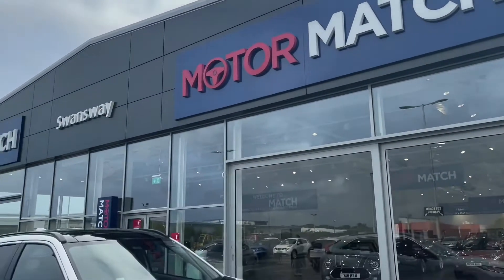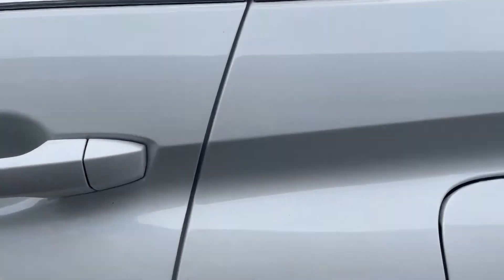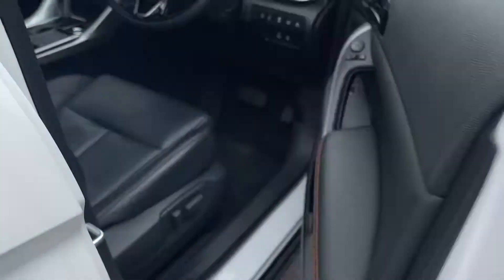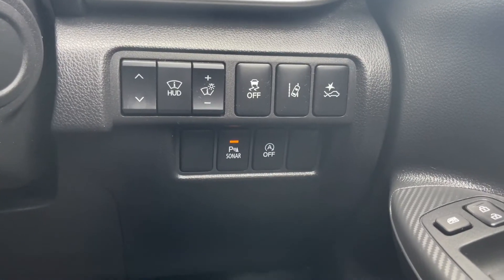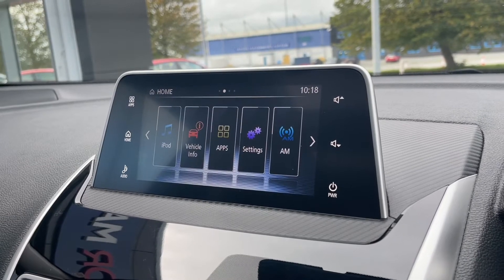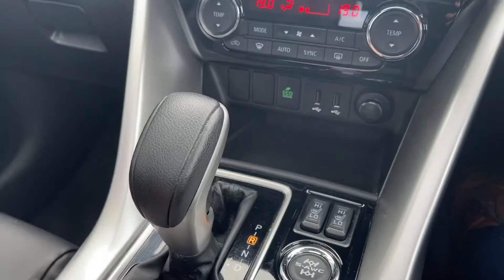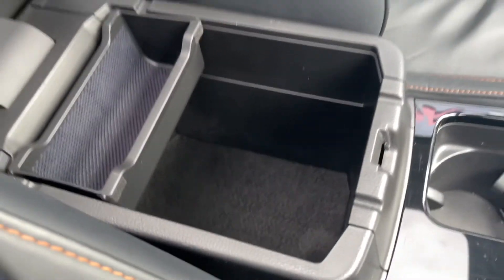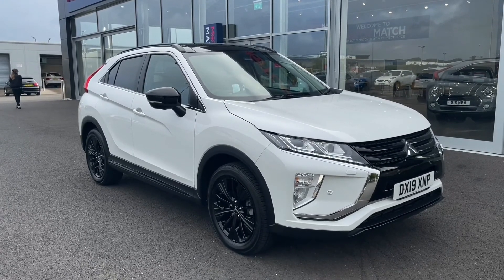Used Mitsubishi Eclipse Cross 1.5T Black CVT at Chester | Motor Match Used Cars for Sale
Just into our stock, this Mitsubishi Eclipse Cross 1.5T Black CVT in White, is now available for sale from Chester.

Reg number: DX19XNP
Fuel: Petrol
Transmission: Automatic
Mileage: 14,658